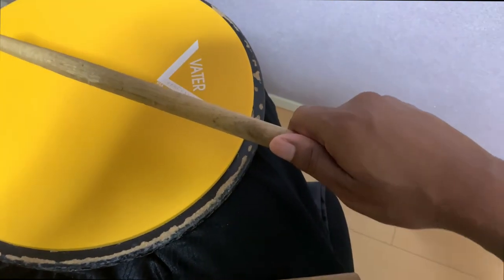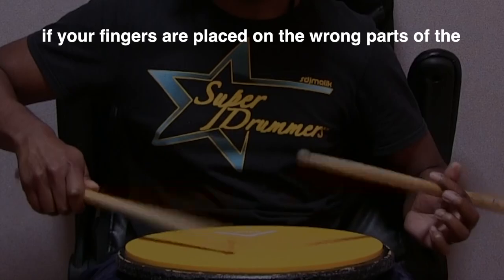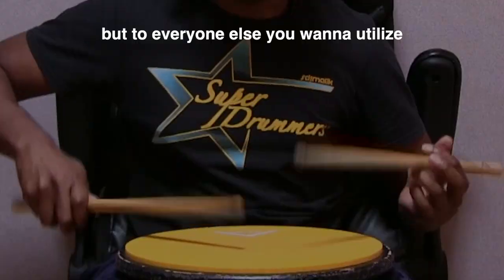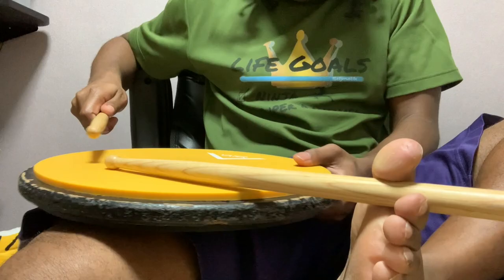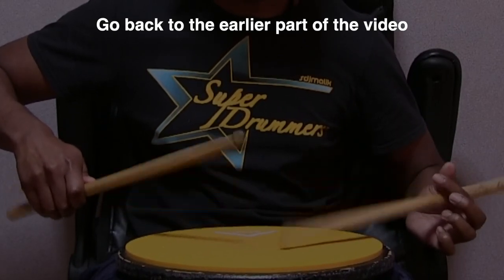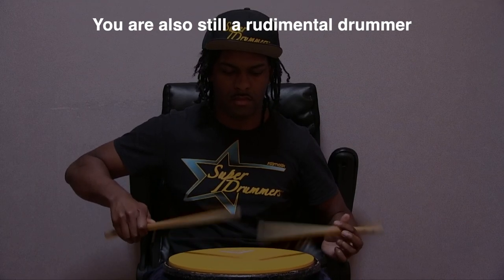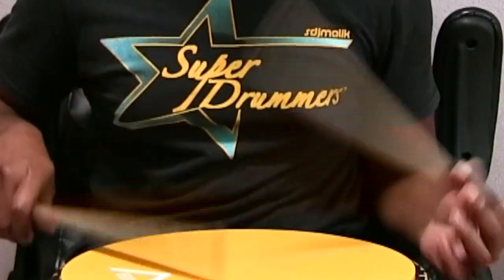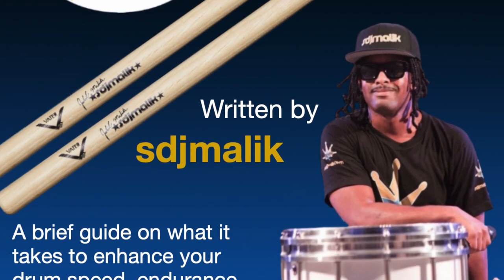This Drum Grip Is Trash According To Drum Gurus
Tired of slow, weak chops? Join my 16 week chop building course and become a stronger, faster drummer today

If you're interested in learning new stick tricks, rudiments, or chop building exercises, create a free account today and join me at my School of Super Drumming!

Drum Equipment: